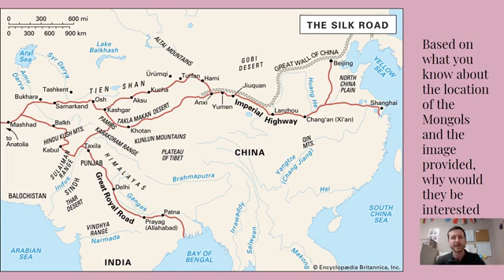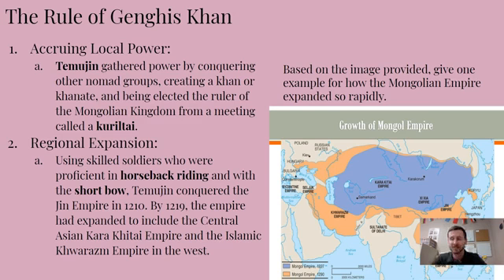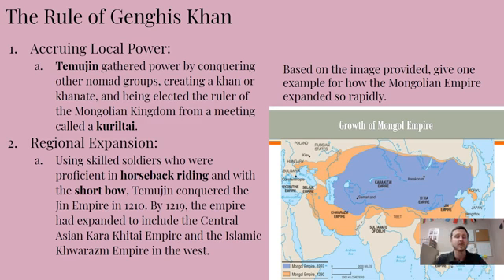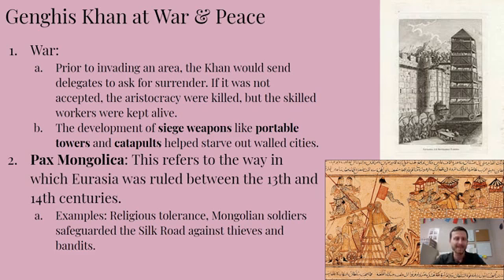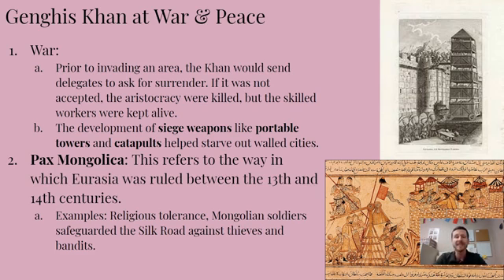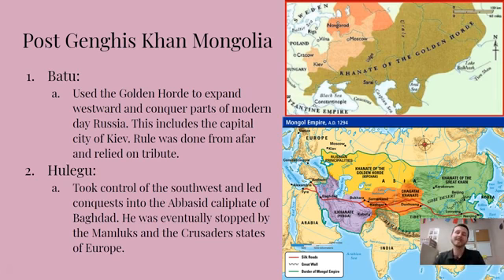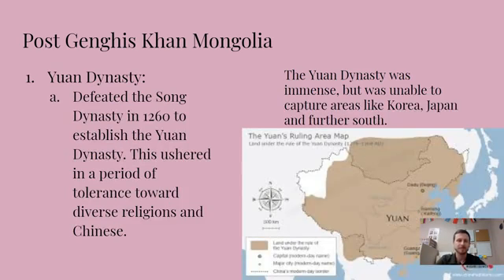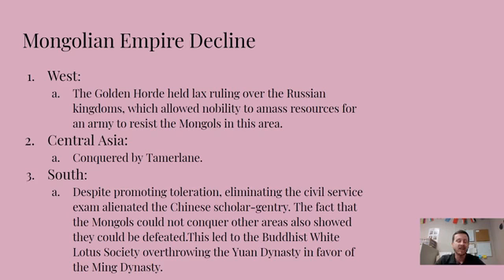2 2 The Mongols and the Making of the Modern World Review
AP World History exam review covering the Mongol Empire.